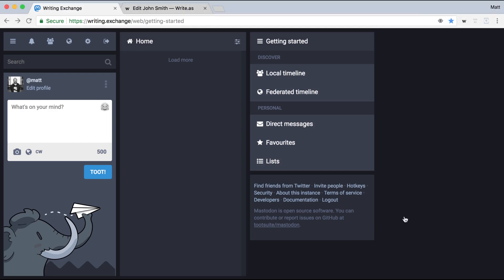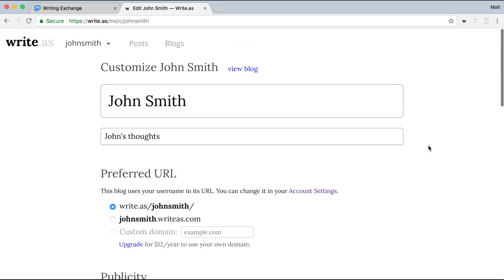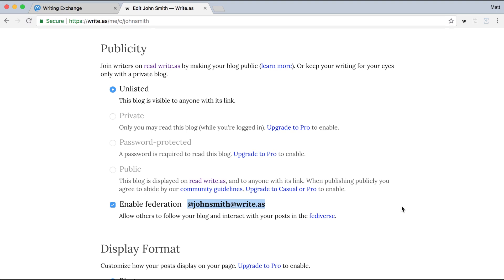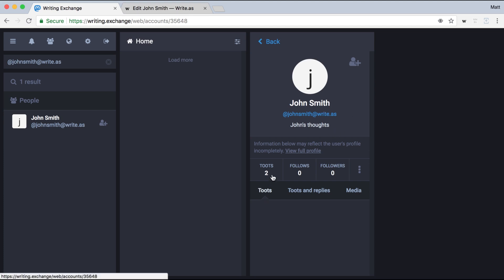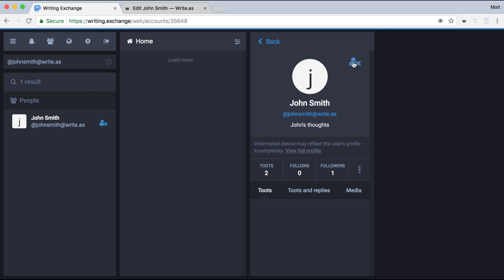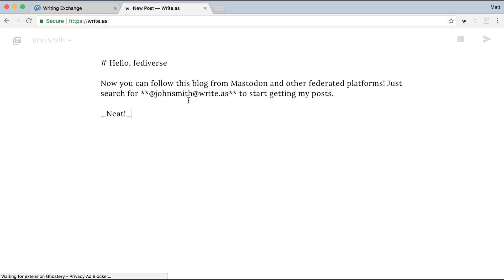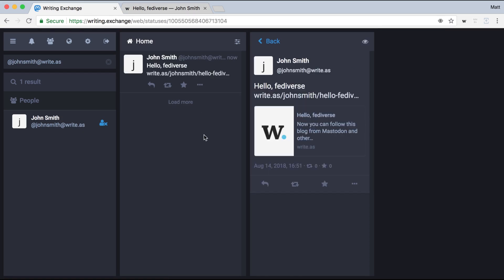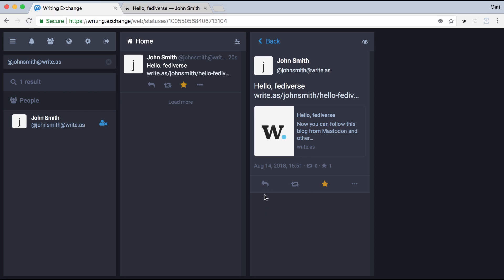Write.as - Federation Demo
A quick look at how federation on Write.as works. If you're already on Write.as, you can enable federation in your profile as shown in this video.